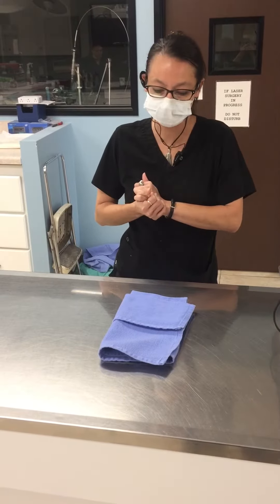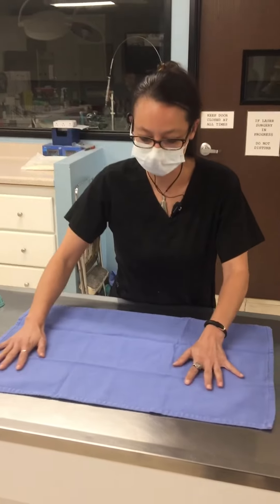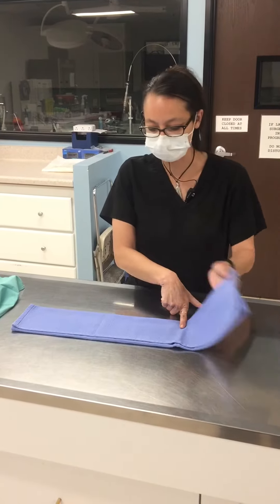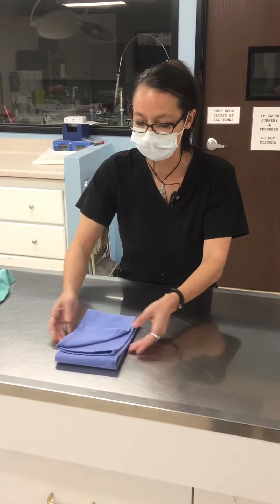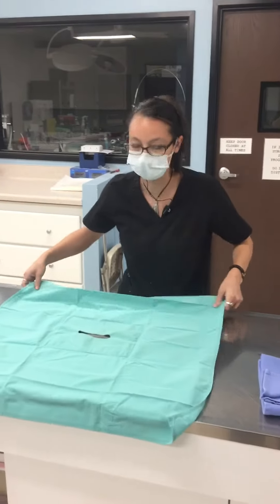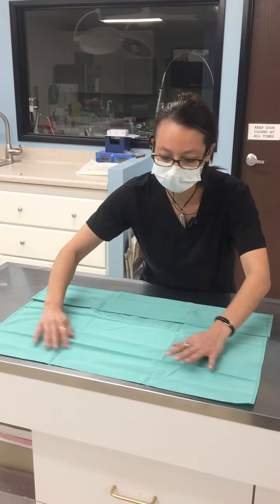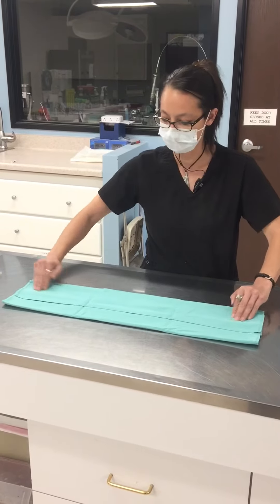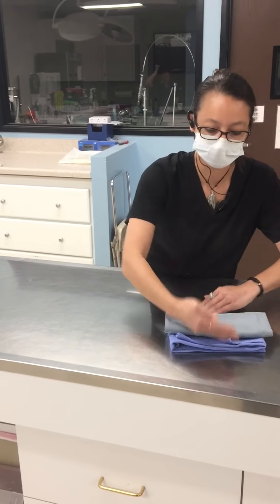Folding a surgical towel and fenestration drape-skill 2